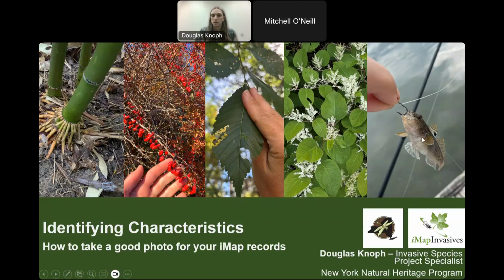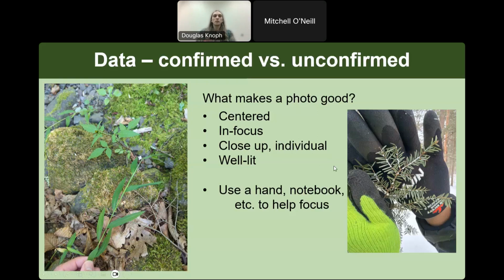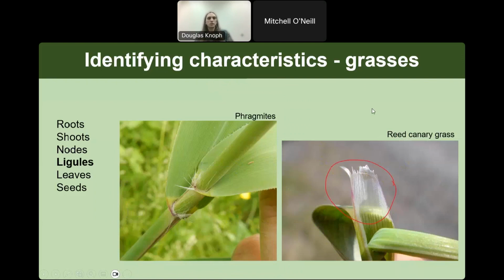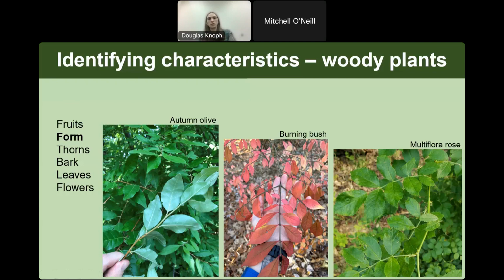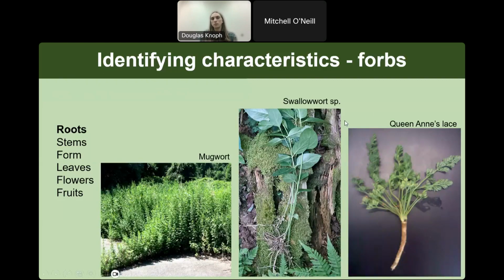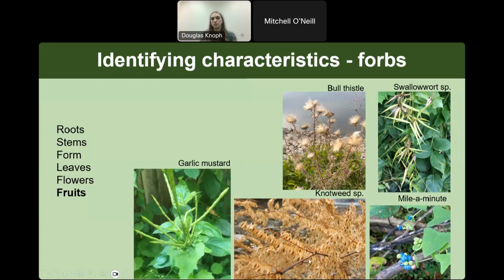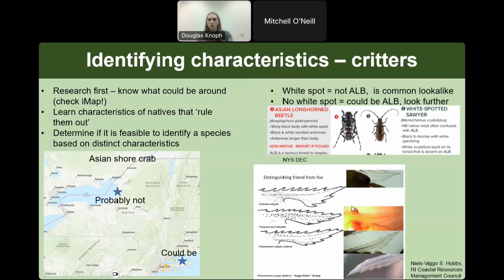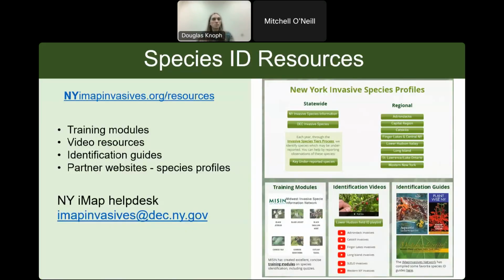Identifying Characteristics: How to take a good photo for your iMap records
Records submitted to iMapInvasives come in as unconfirmed until reviewed by an expert, which makes quality photos crucial for each record. Join iMapInvasives as we review how to take quality photos, and what sort of characteristics may be unique to invasive species commonly found in New York. This will mostly consist of terrestrial plant features, with some information about aquatic plants and animal species.